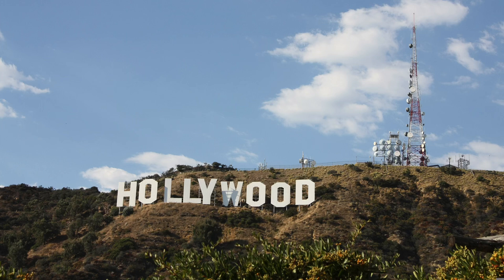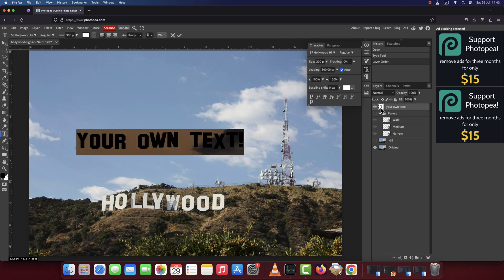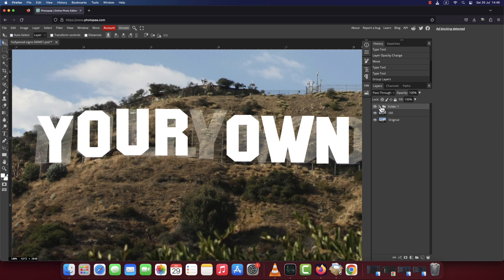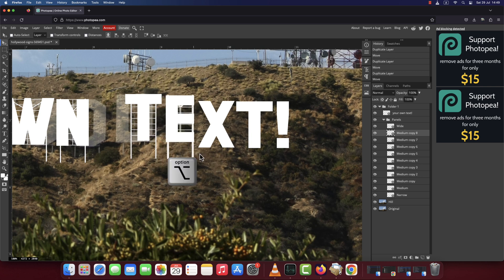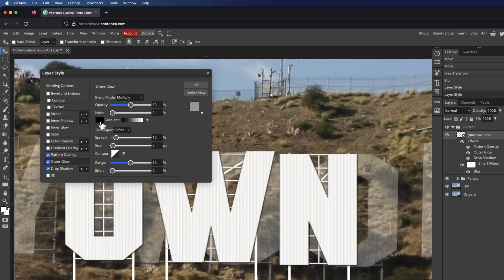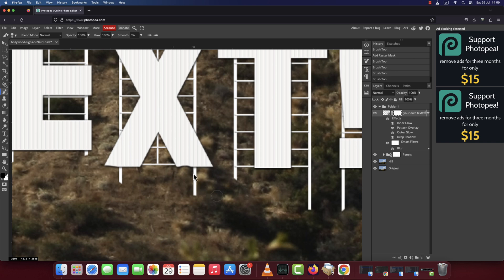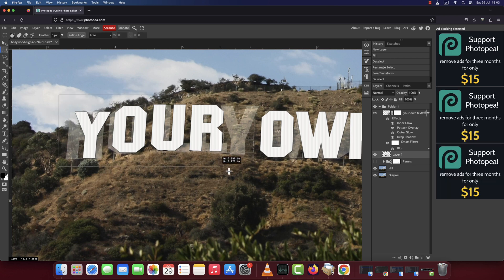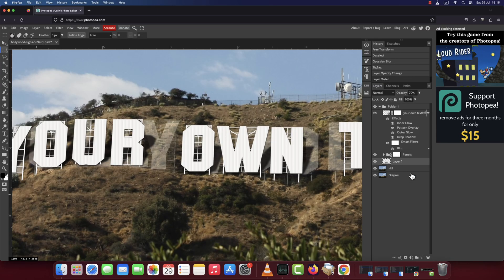Create Your Own Custom Hollywood Sign (Photopea Tutorial)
Hi everyone, in today's tutorial, I'm going to show you how to replace the famous Hollywood sign with your own custom text! I provided a bunch of resources below.
This tutorial is made in Photopea, which is the best free alternative to Photoshop for your photo manipulation and graphic design needs, it can run right from your web browser, so no need to install anything on your computer.

Leave a comment for questions, suggestions, tutorial requests, or just say Hi!